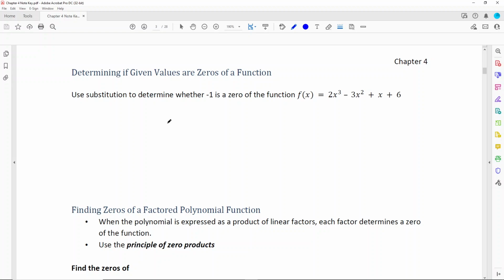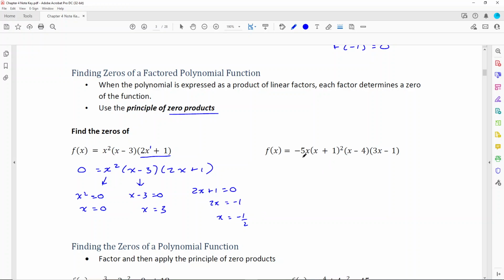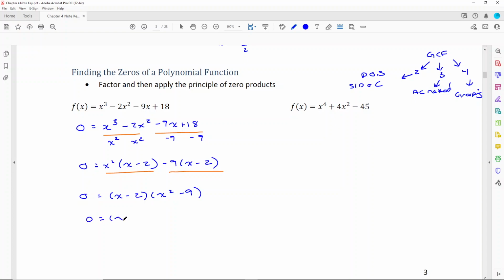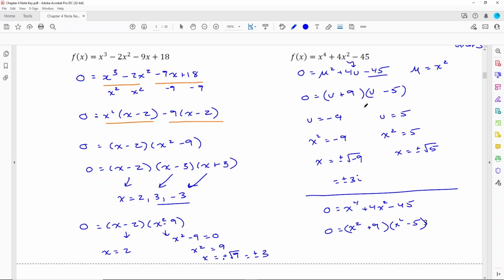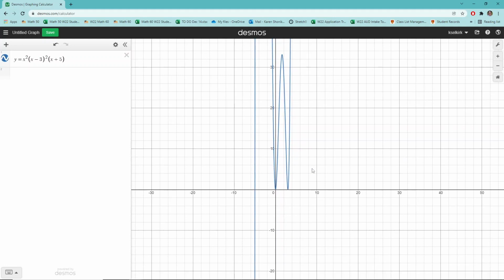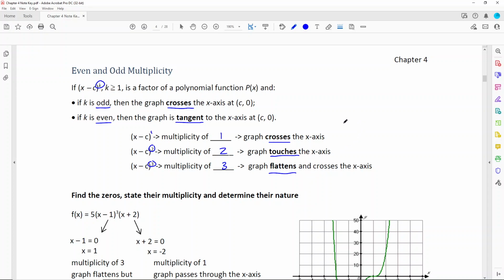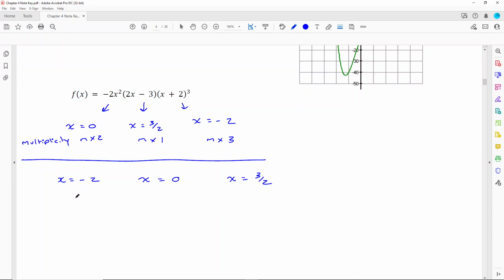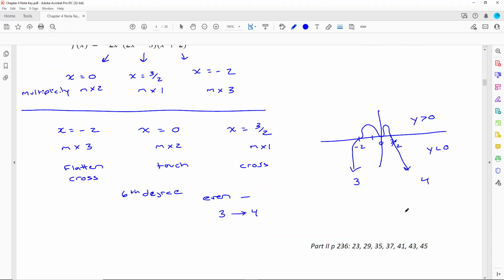4.1 Part II Zeros and Multiplicity